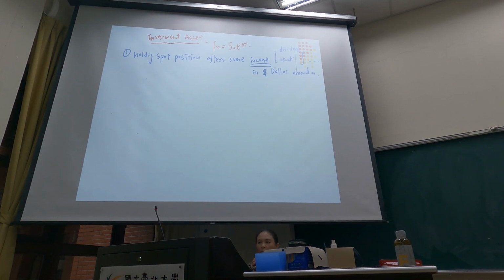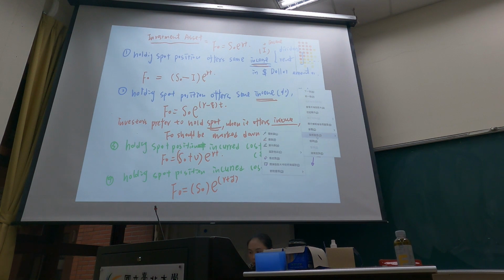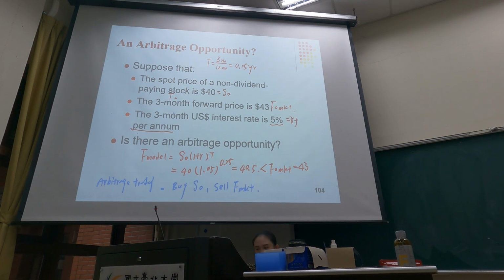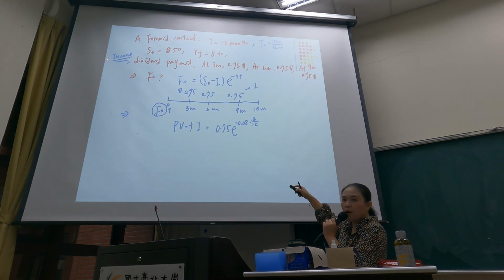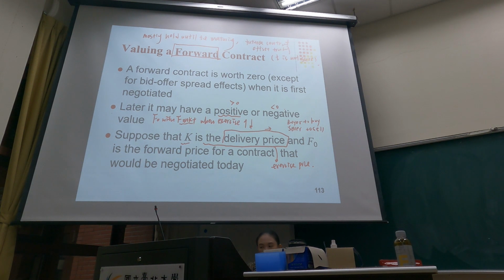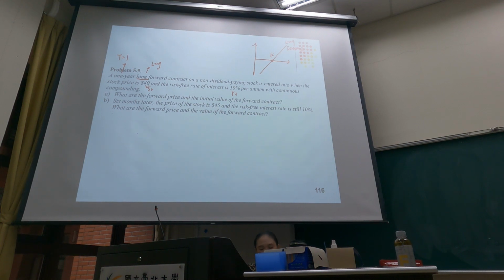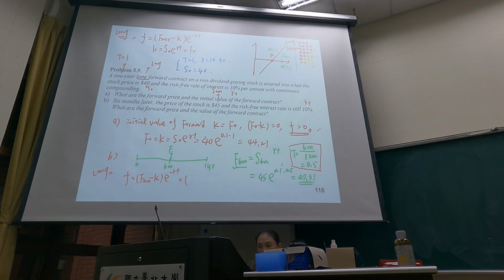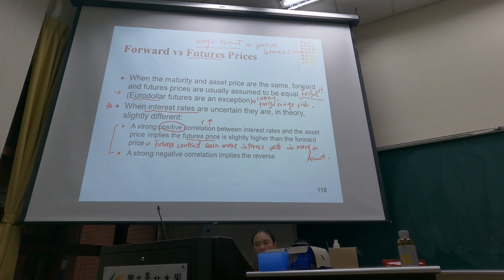Derivatives class may 1 2 3